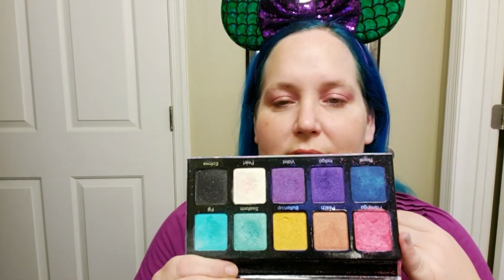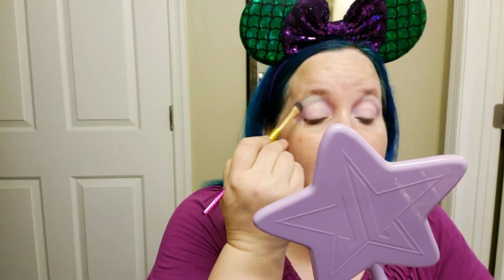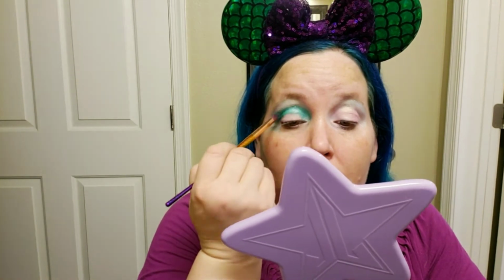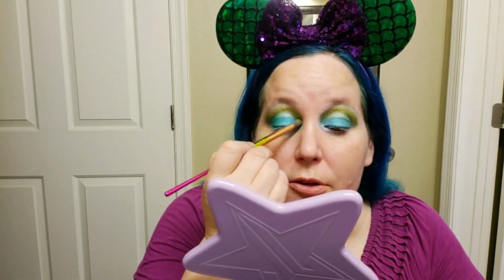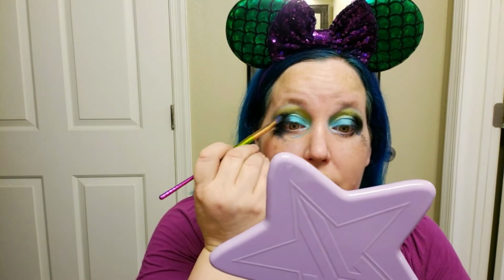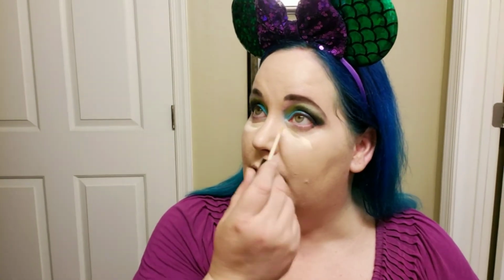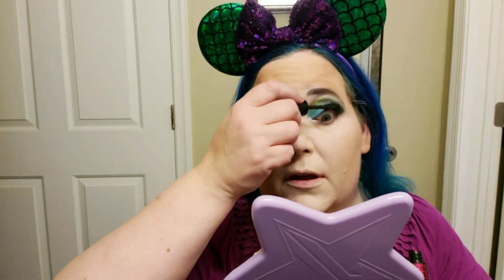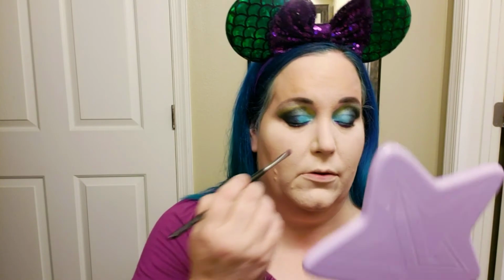Violet Voss Rainbow Palette | Subscribers Choice | Shop My Stash Series| Collab w/ Moment with Chip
Hey Guys!!!
Today's Video is another Installment in Our Shop My Stash Series which I do in Collaboration with My Amazing Friend Chip from the Channel Moment With Chip!!!
Tonight's Shop My Stash is Very Important because My Friend/Subscriber Didi Chose 3 Palettes to Suggest and I put up a Poll on My Community Tab!!!  Then You Guys Voted For the Winner which is The Violet Voss Rainbow Palette :-) ❤💖🧡💛💚💙💜  I'm SO Excited!!!  I haven't used this Palette in SO Long!!!  Thank You to Everyone who Voted!!!
All of Her Information will be Linked below as well.as Anyone else I talked about in this Video, any Codes You May want, and a List of the Products Used on my Face on and off Camera :-)
Also, I will Link All of the Information for our Lipstick Challenge/Giveaway with Debbie Knoblauch 💄💄💄
Love You!!!

DEBUTAWN

Debbie's Instagram-
debutawn